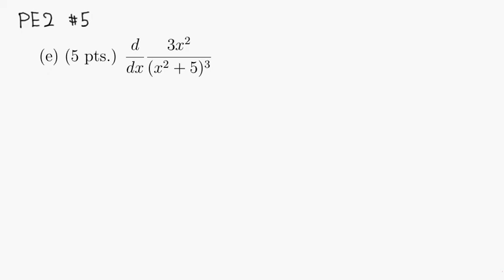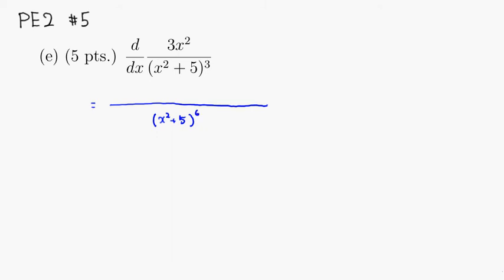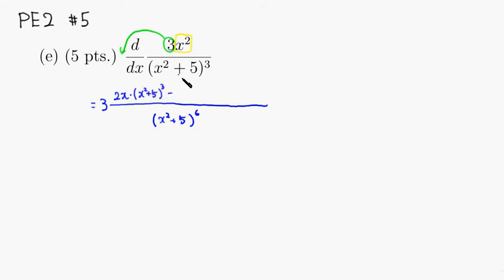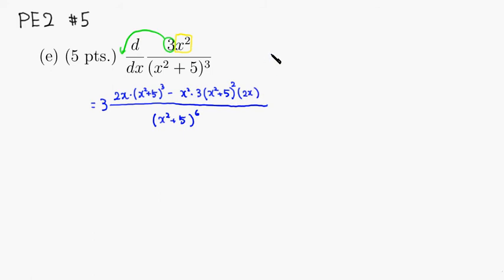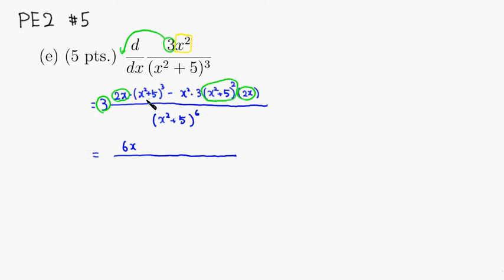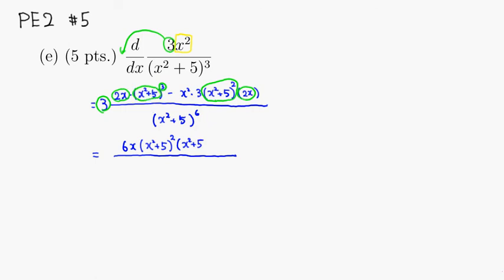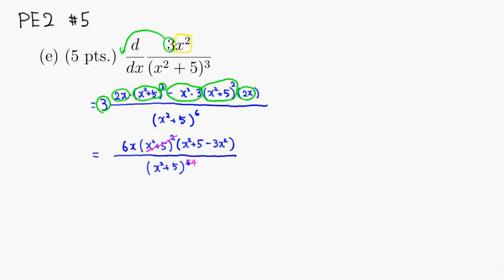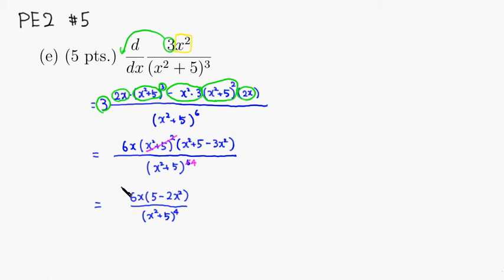MTH 108 PE2 #5(e) (Spring 2015)